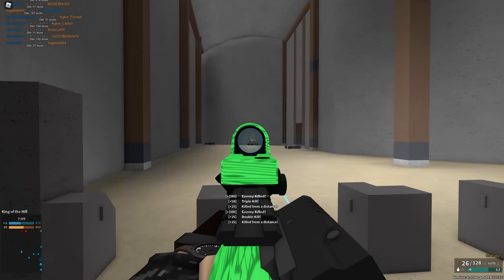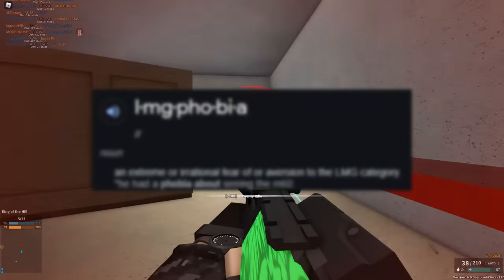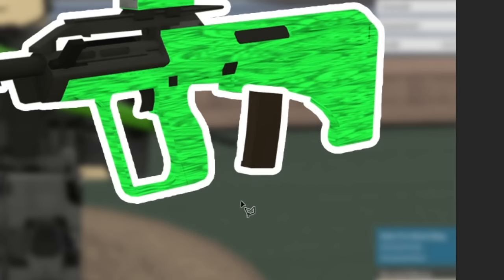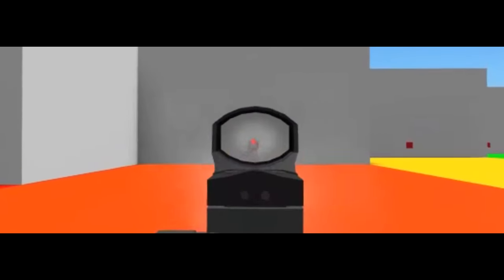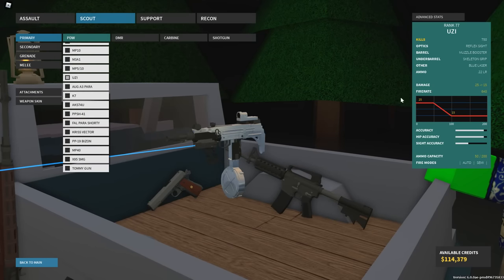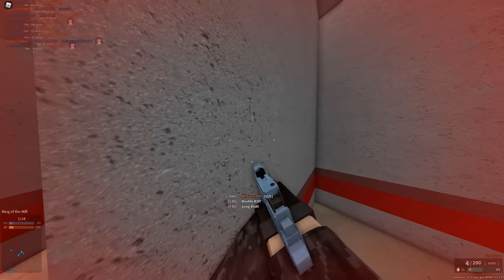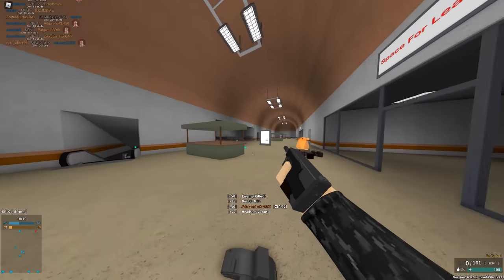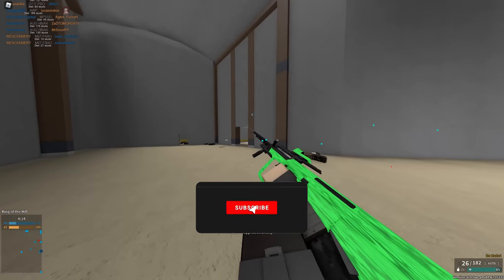they turned the ZIP22 into AN LMG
2nd Channel! -

MERCH! -